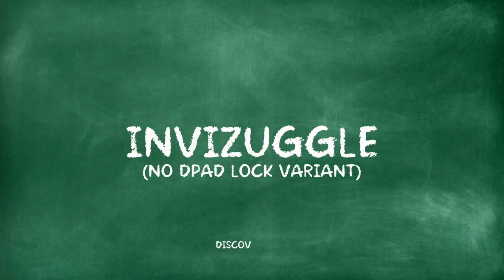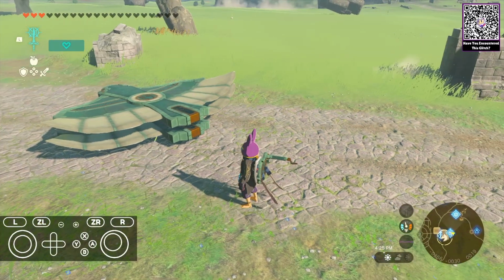Intermediate Entanglement & Zuggling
Today we'll be going over some Intermediate level Fuse Entanglement and Zuggling.

This will also teach you everything you'll need to know for my upcoming 1.2.0 and 1.2.1 MSG Video

Timestamps
0:00 - Intro
0:26 - Mineru FE
1:19 - Cold Fuse (with Mineru)
2:01 - Cold Fuse SDC
2:33 - Portable Culling (Portacull)
3:43 - Invizuggle (No Dpad Lock Variant)
5:17 - Mineru Zuggle (Portacull Variant)
6:23 - Null FE
Credits
- Mineru FE
Winnerboi77, ock

- Cull Cold Fuse
mulberry

- Cold Fuse SDC
mulberry, KiloVictor

- Portable Culling
mulberry

- Invizuggle (No Dpad Lock Variant)
blackmars, mulberry, nghtmar3

- Mineru Zuggle (Portacull Variant)
Yee, mulberry

- Null FE
NaN Gogh
Links
Winnerboi77: None Provided
ock: None Provided